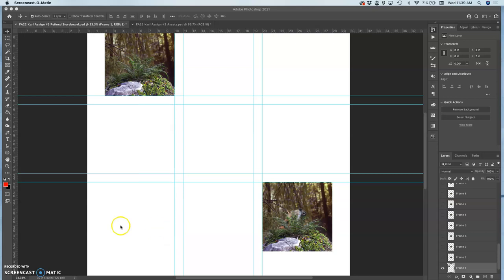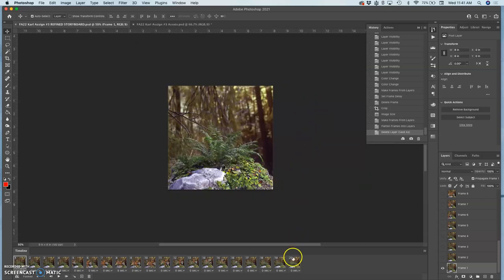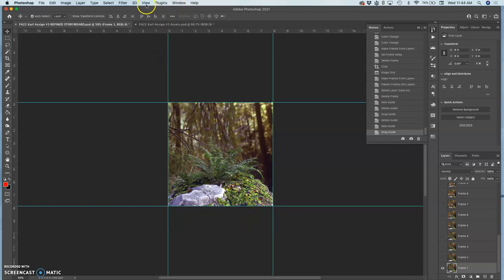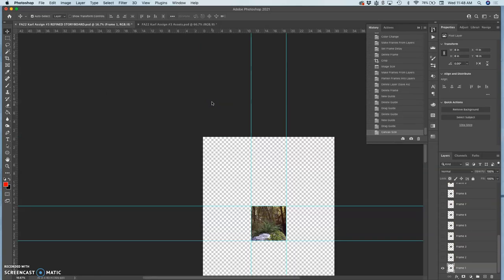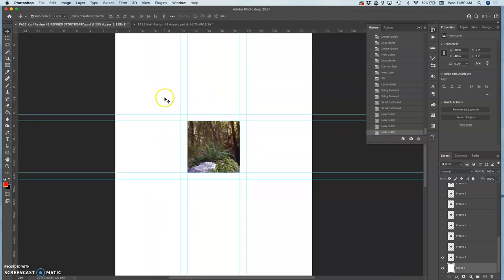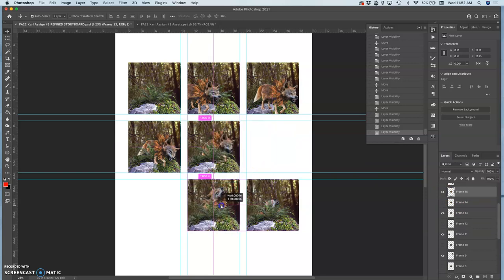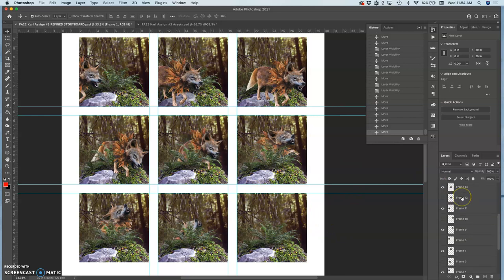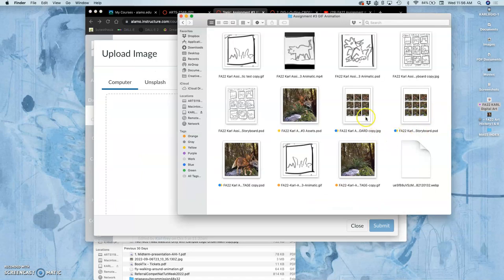14 Creating Your Refined Storyboard from Start to Finish